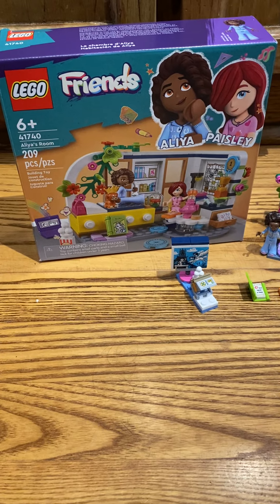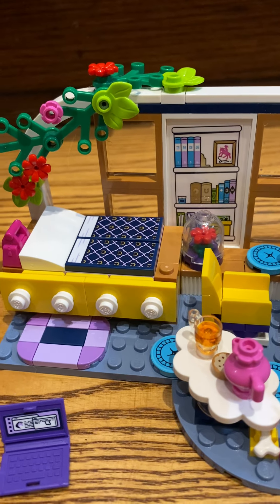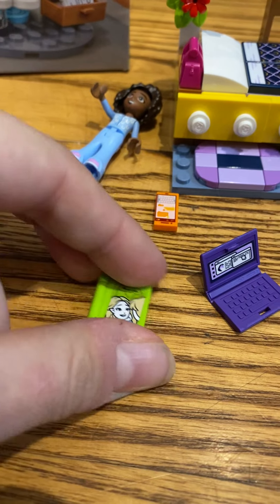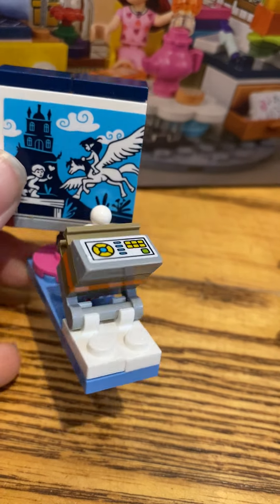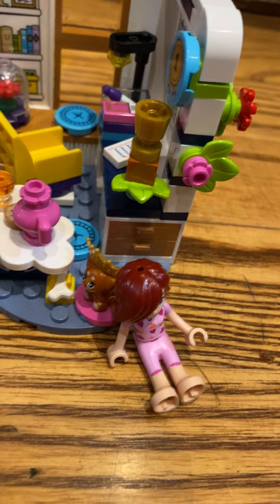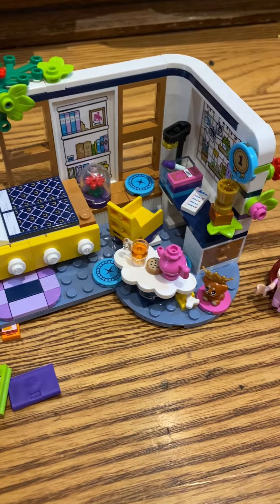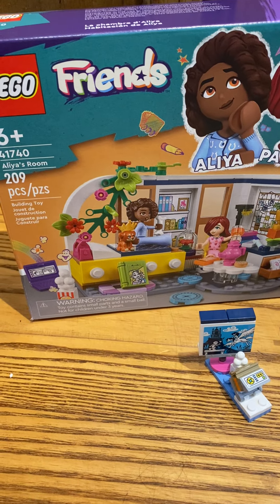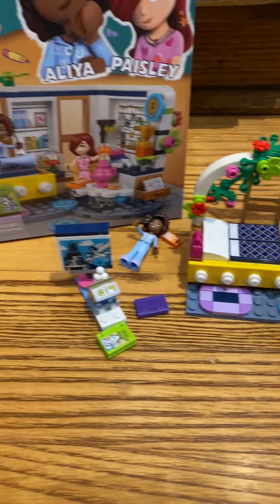The completed Lego Friends Movie Room Bedroom Aliya desk set!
(Commissioned link)